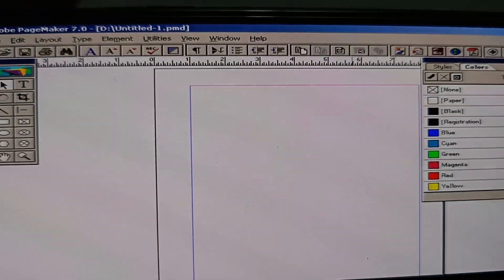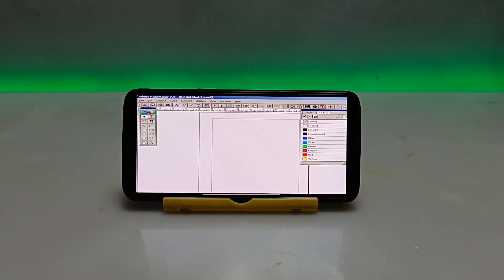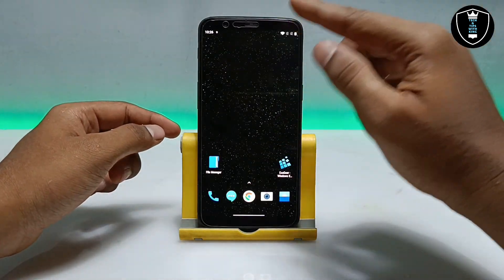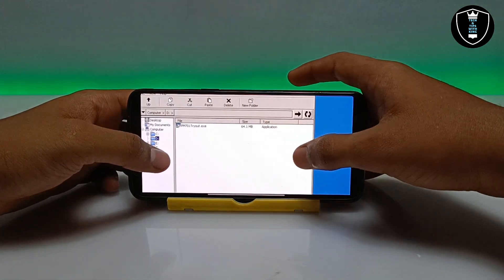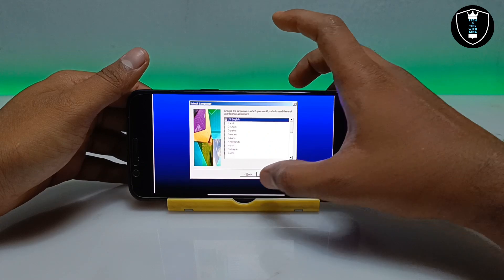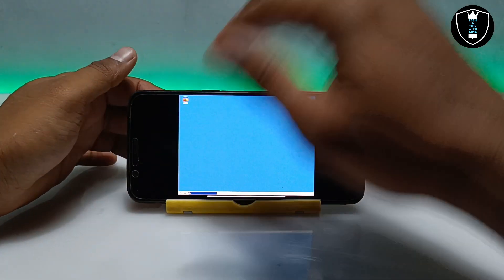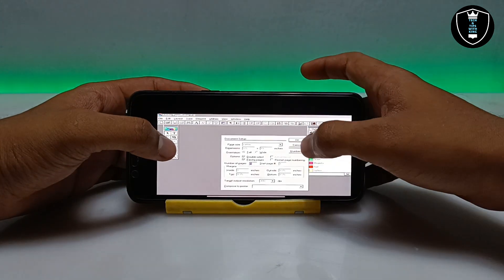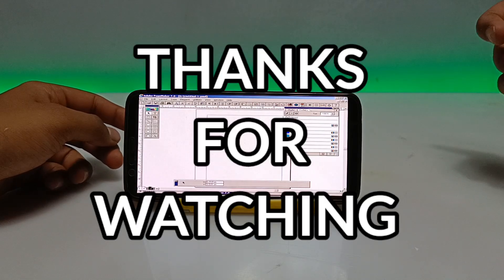Pagemaker Software In Android Smartphone Using Exagear Windows Emulator App. PC Software In Android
Note :- the pagemaker software used in video is trail version and I'm not promoting software for free and not providing software for free
In this video I have shown how you can install and run pagemaker Software In Android Smartphone Using Exagear Windows Emulator application. The software in perfectly working and saving importing and exporting also working